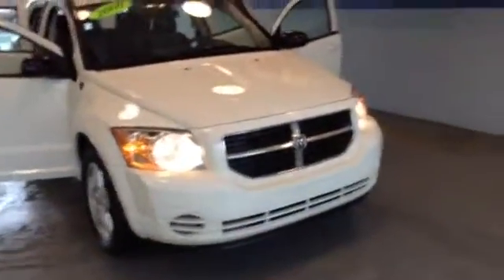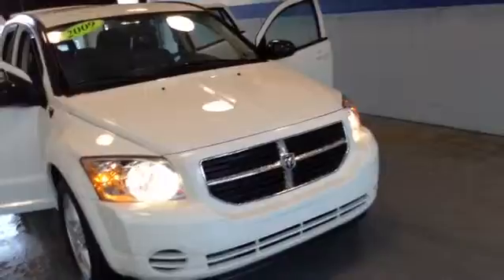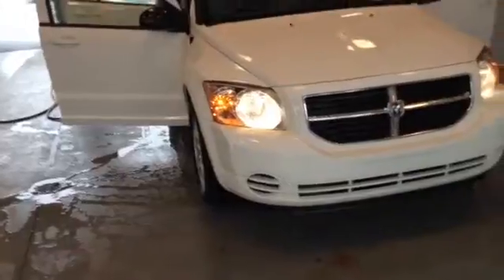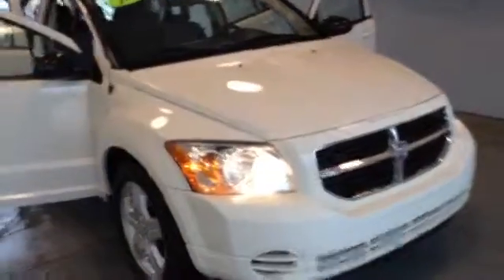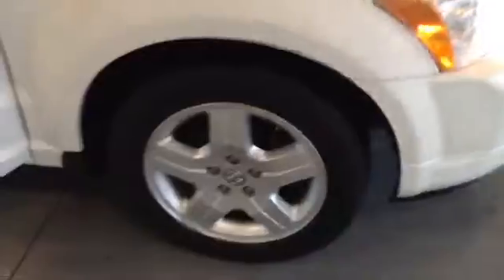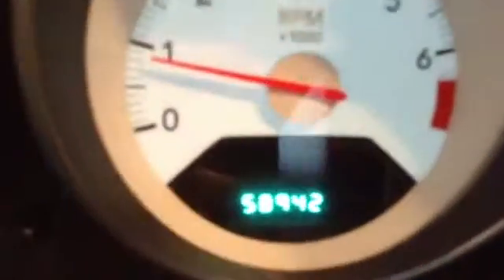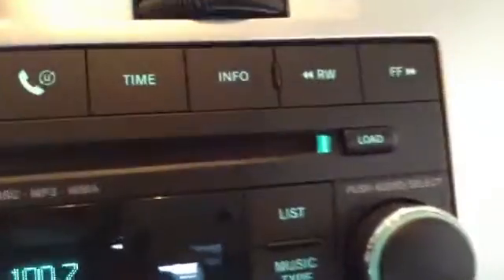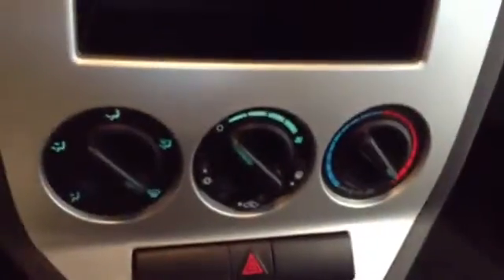2009 Dodge Caliber SXT-for sale in Allentown PA 18103